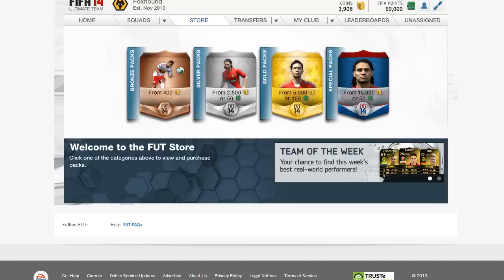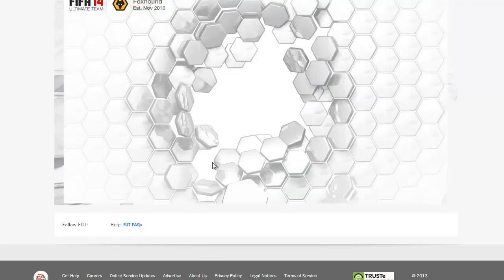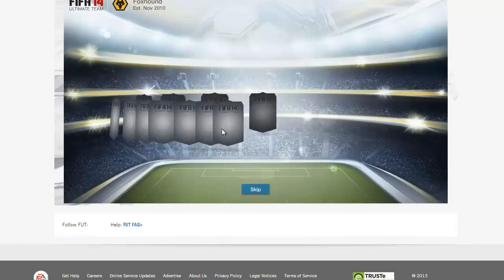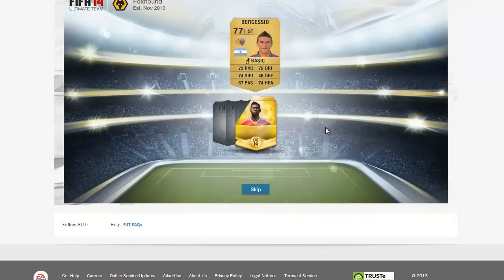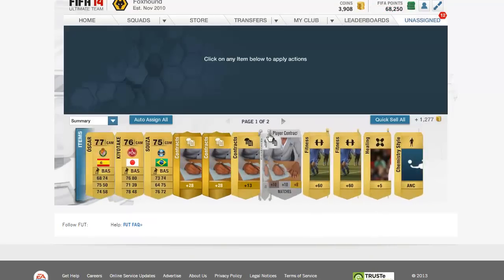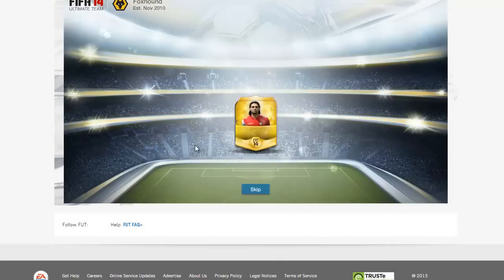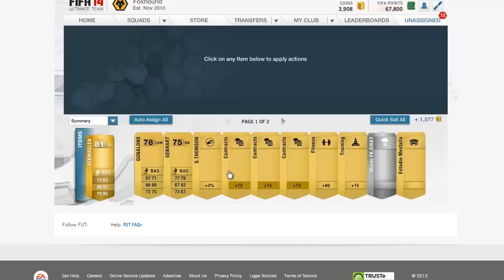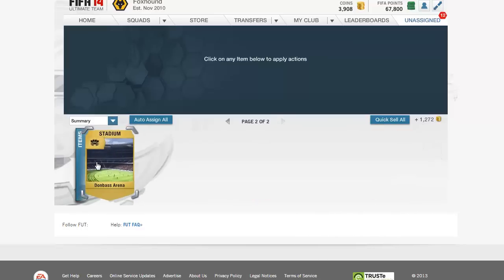FIFA 14 Pack Opening Ultimate Team Road To Ronaldo Episode 1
FIFA 14 pack opening in Ultimate Team. Episode 1. The main objective is to keep opening packs to see if I will get Ronaldo. Will I get him or not? Let's find out.